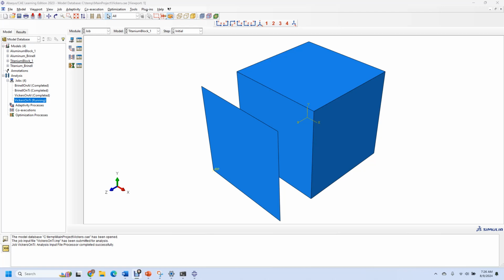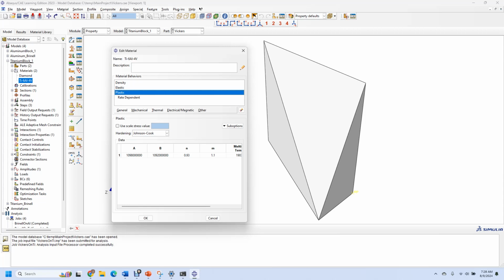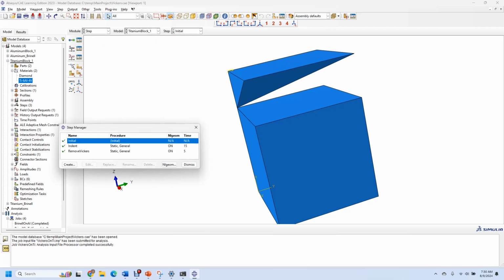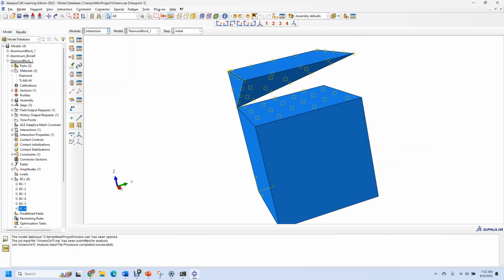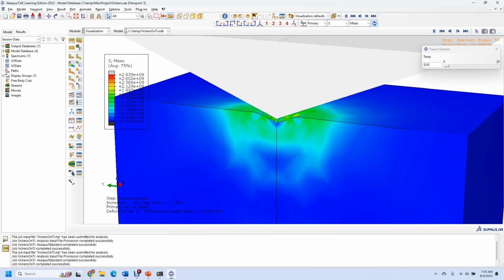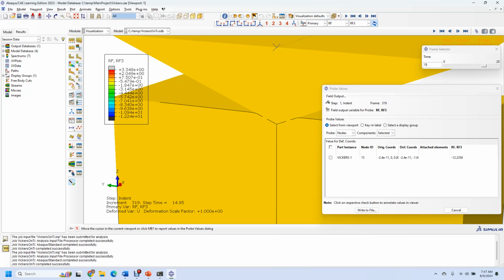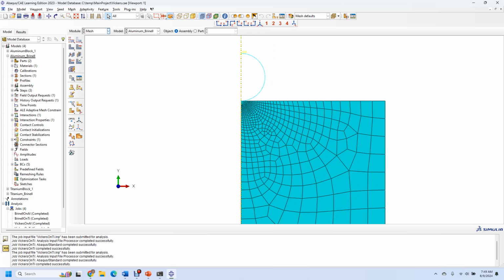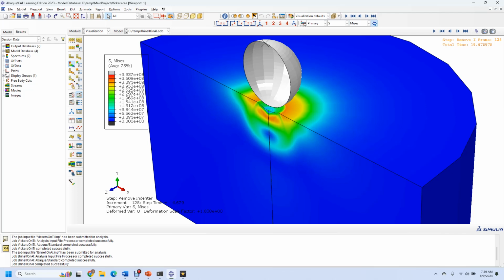Hardness indent test by Joel Davis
Modeling a hardness tester